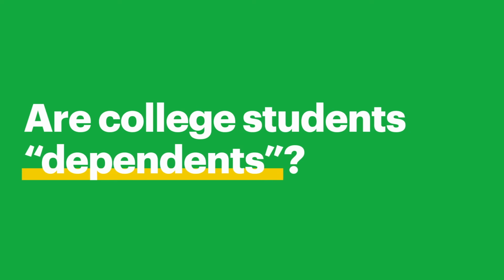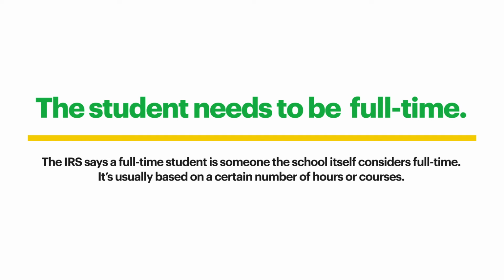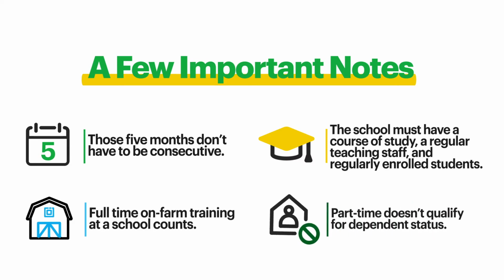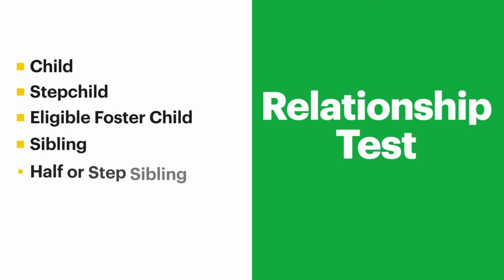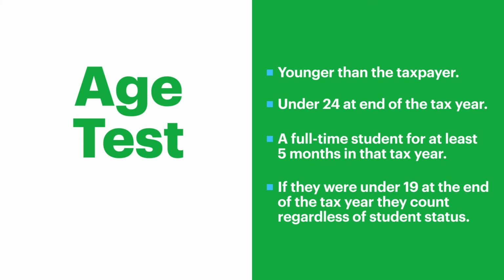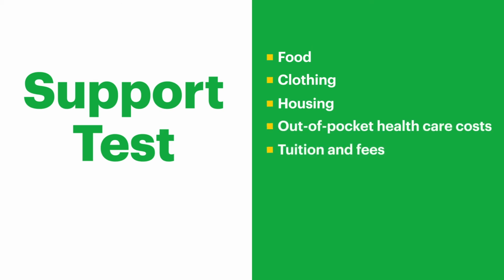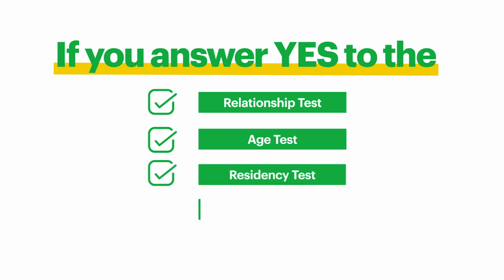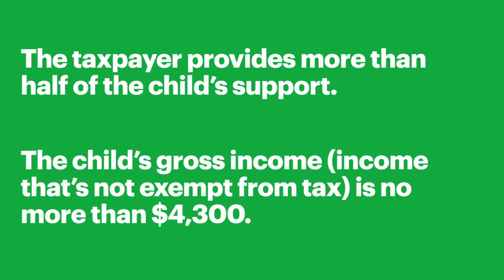Can I Claim My College Student as a Dependent? | H&R Block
Not sure if you can claim your college student dependent? With H&R Block, learn the rules for how to claim a college student as a dependent when filing taxes.

For more information regarding your taxes and to learn how H&R Block can help:

*Have more Questions? Block has your back.

*Ready to file online?